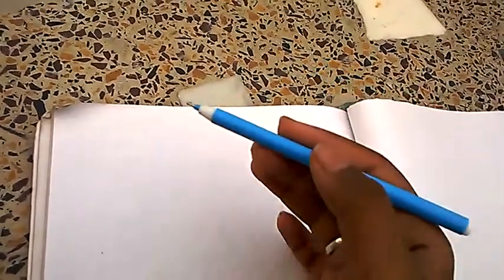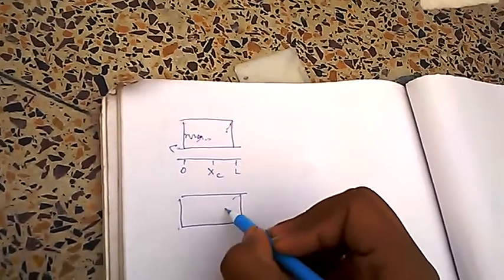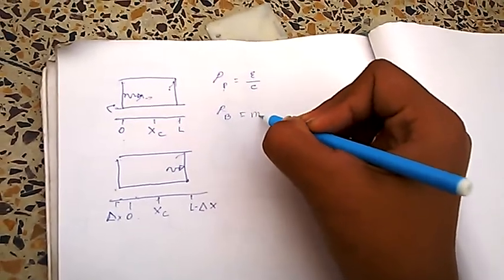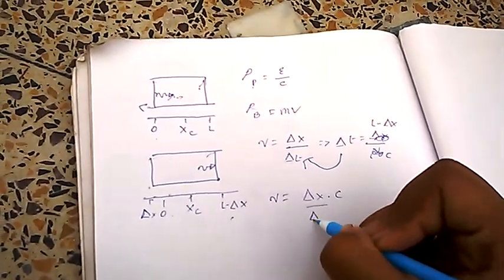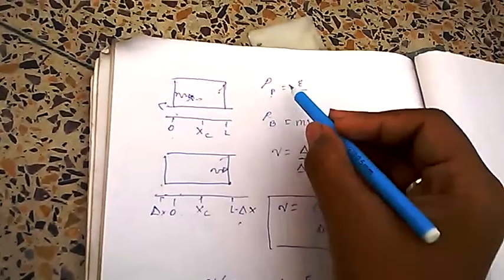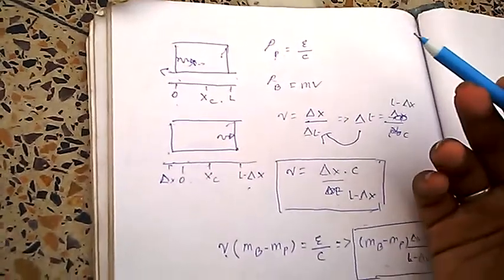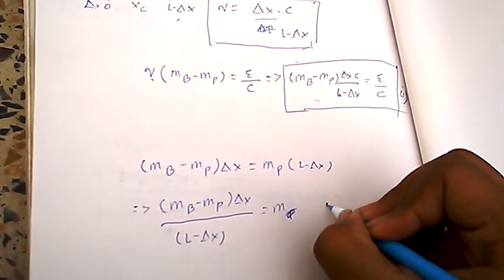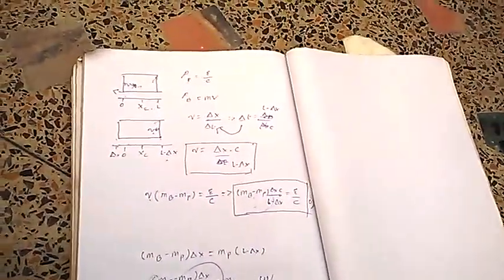E=MC2 proved and Explained-Easiest Way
The easiest way to proof E=MC^2. By Pritam Mukherjee-SRG Multinational Inc.